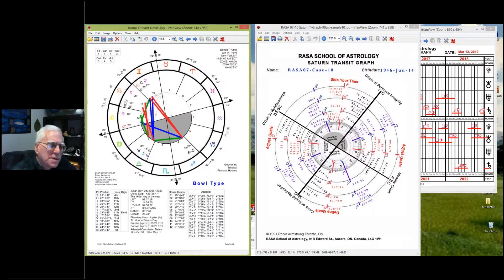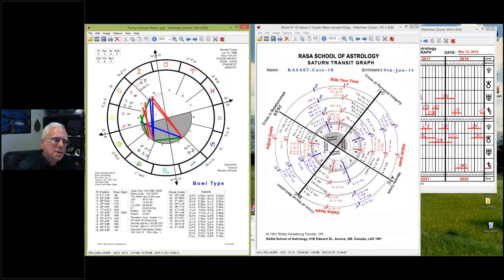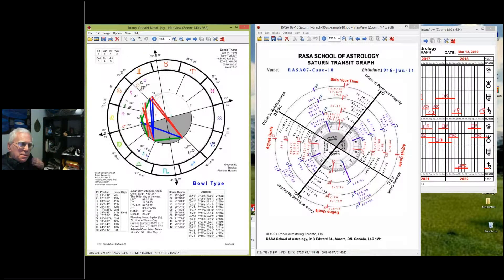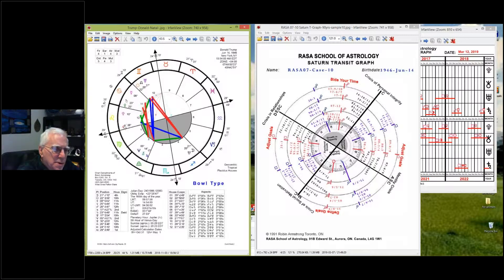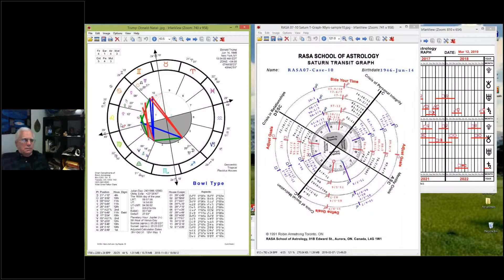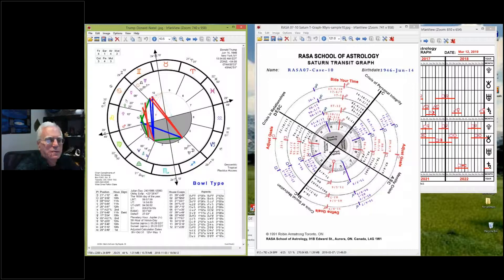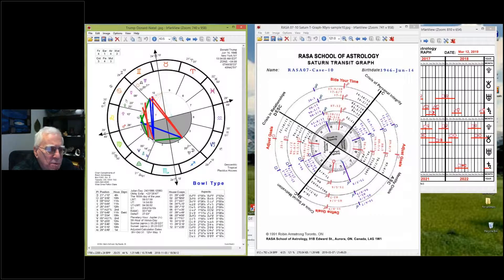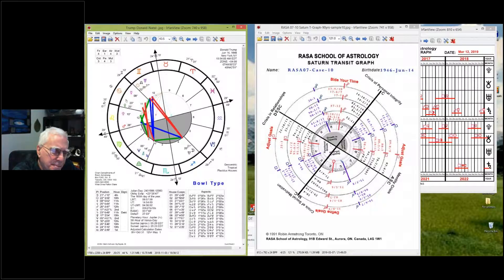RASA07 10 Transit Case studies #10 DT Part 3 of 9